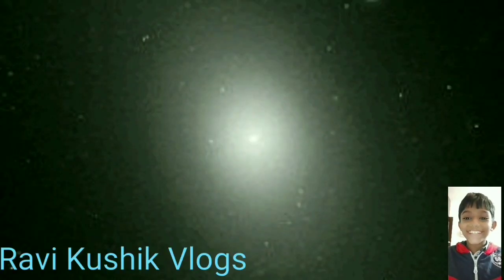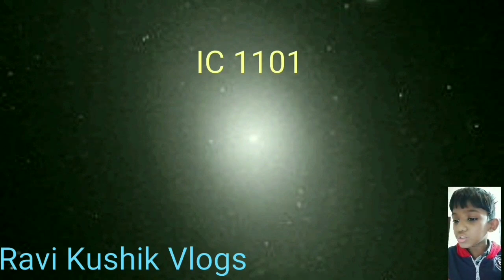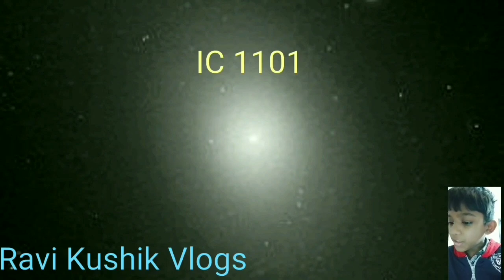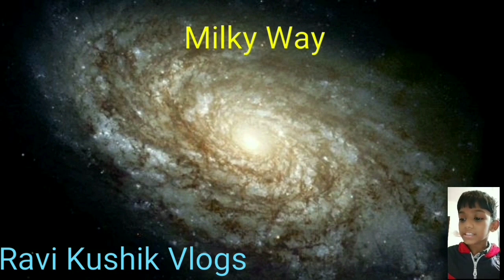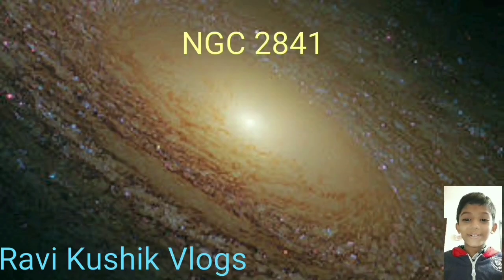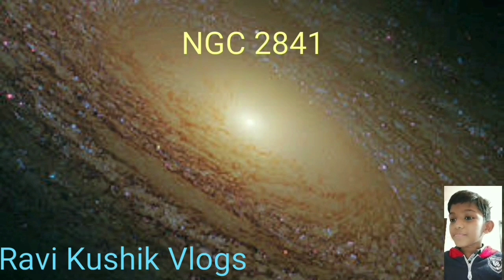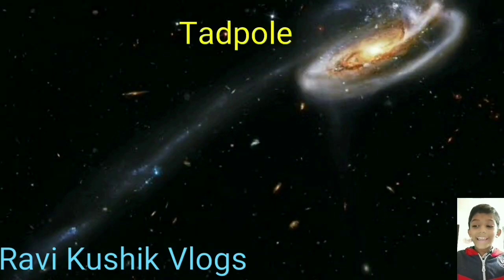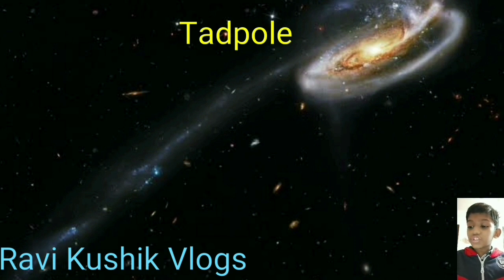The Galaxies II IC 1101 II The Milky Way II NGC 2841 II Tadpole Galaxy II Ravi Kushik Vlogs II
A galaxy is a collection of stars and planets that are held together by gravity. In a galaxy, the celestial bodies rotate around a central object. The Earth's galaxy is known as the Milky Way. Our solar system, made up of the Sun and the planets that encircle it, is a tiny part of that galaxy.

The Stone Age